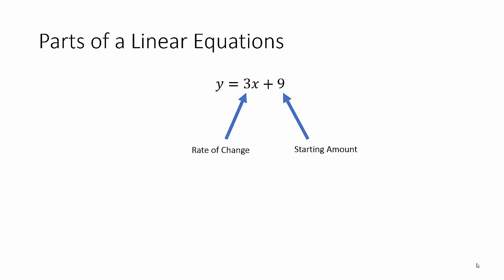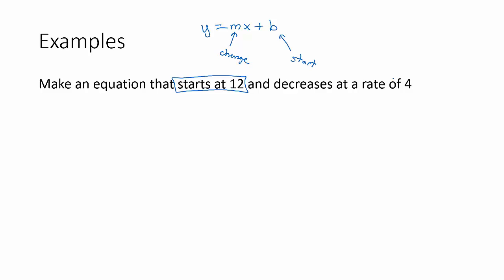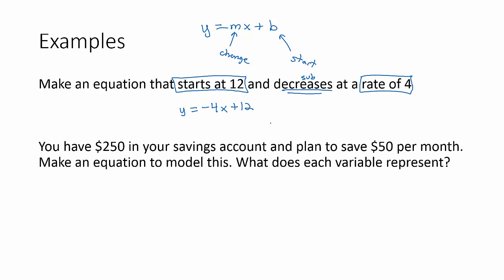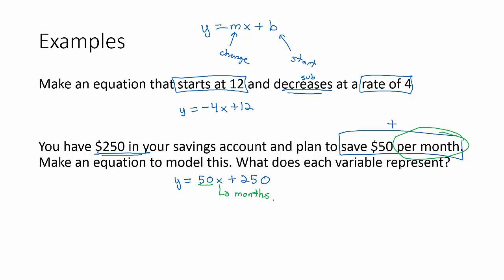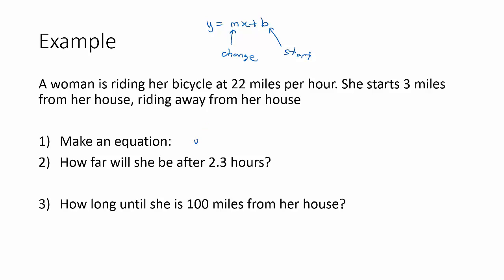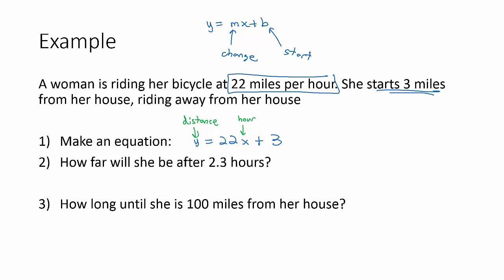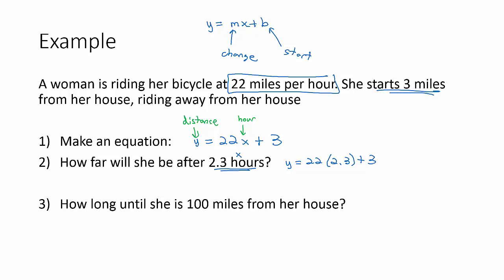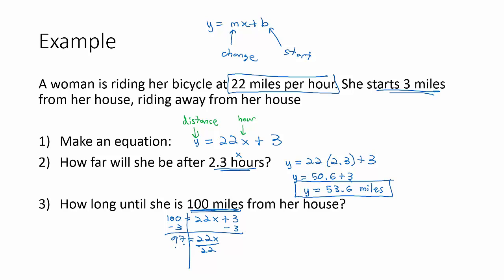Applications of Linear Equations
Apply linear equations with start value and change value